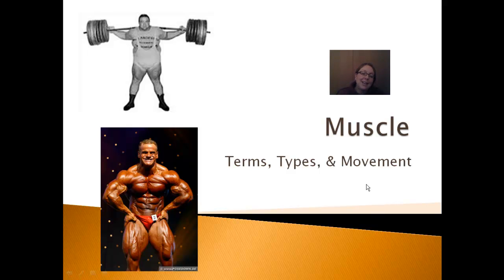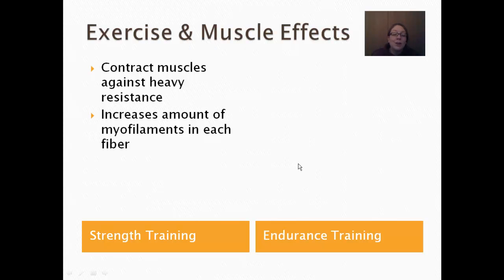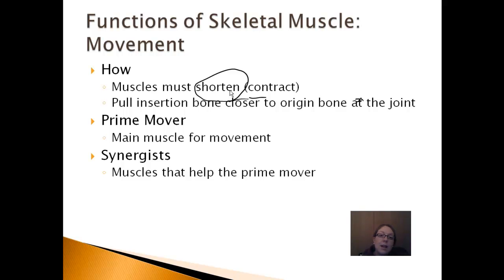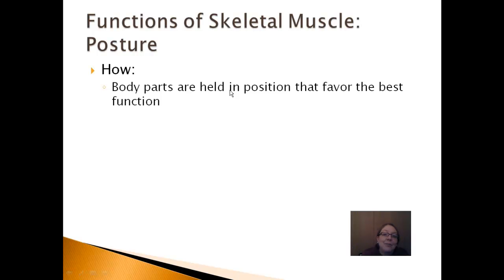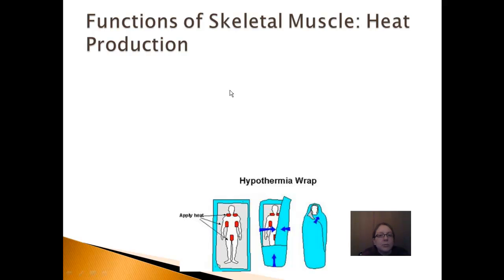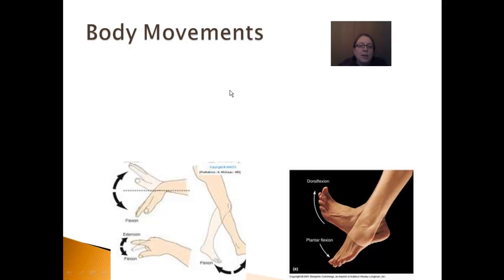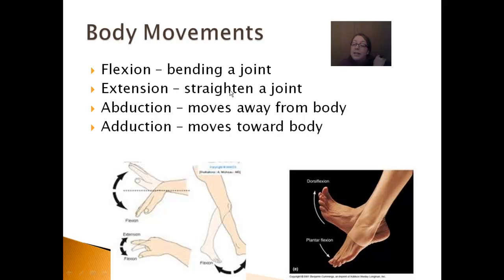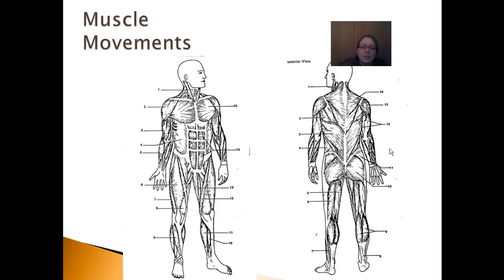Muscle Structure and Function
This video includes a discussion of basic muscle structure, functions, and movements (plantar flexion, etc).